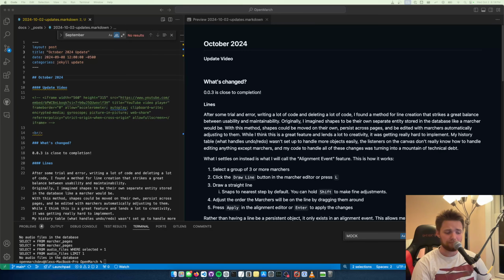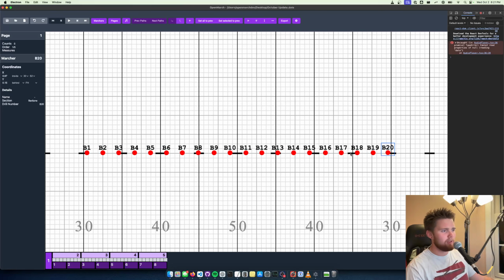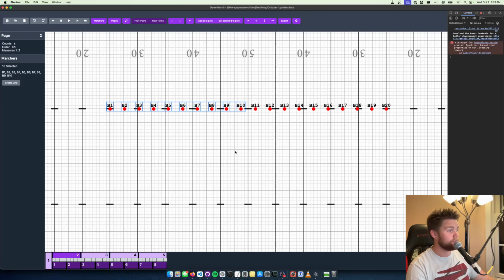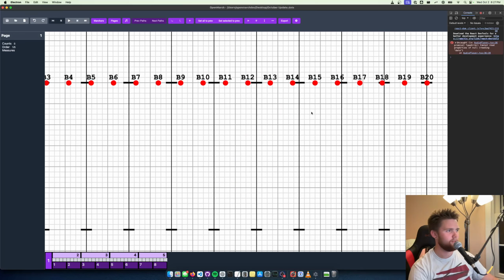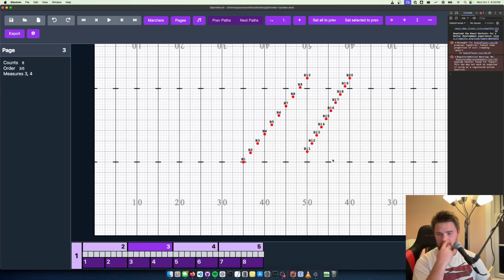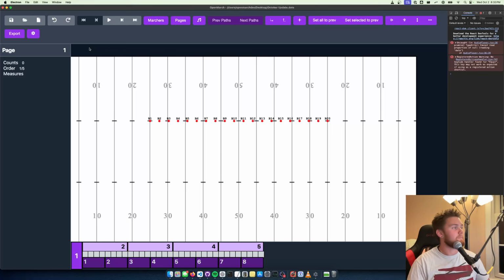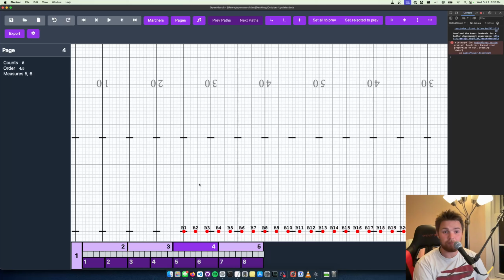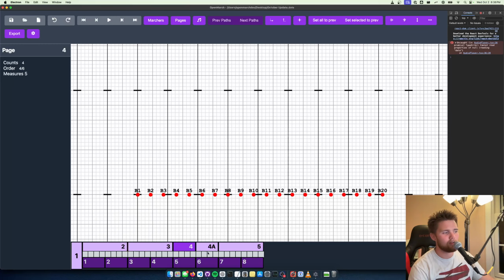OpenMarch - WITH INSTALLER - October 2024 Update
See a bug? Post an issue in the GitHub